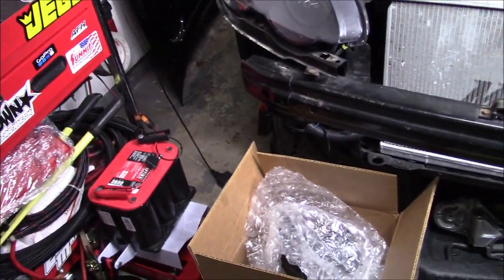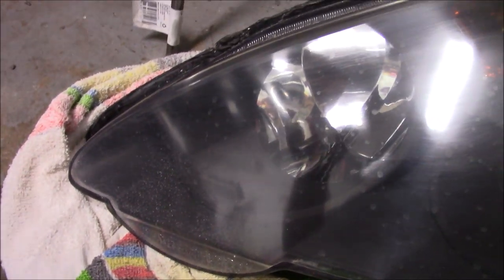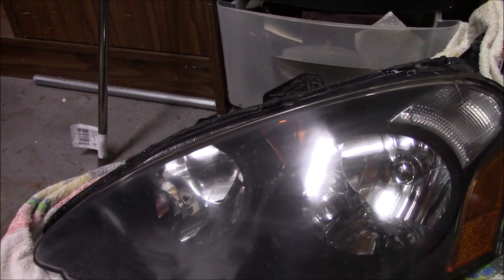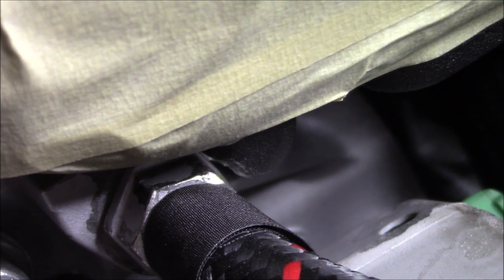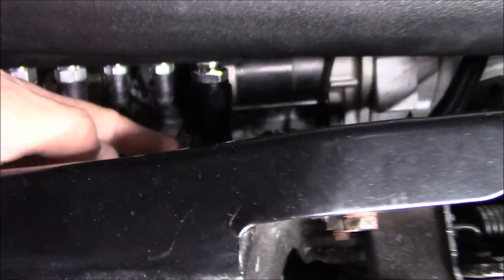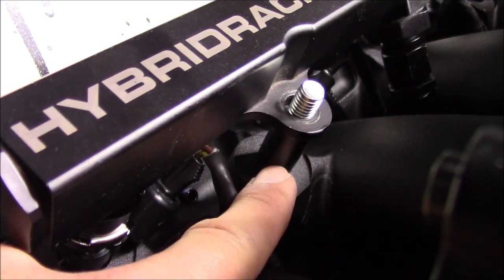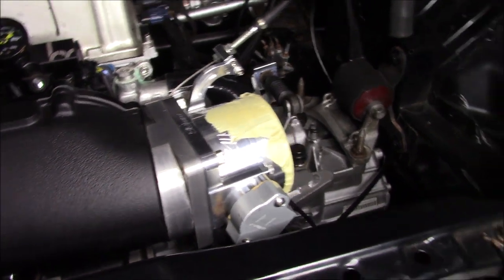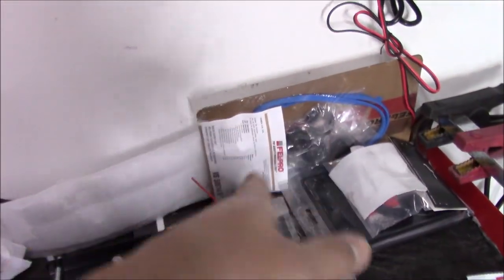Why is the RSX my race car?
Lets try something different! I hope everyone enjoys this new segment on the channel and make sure to drop comments about what you want to hear about!